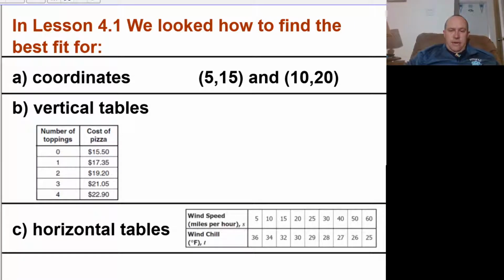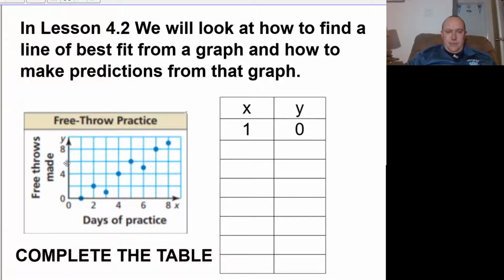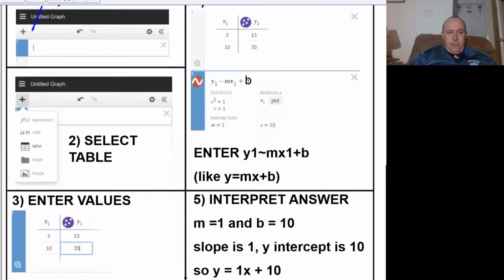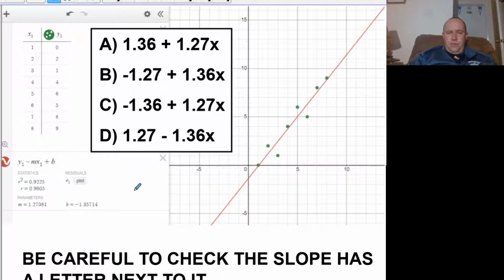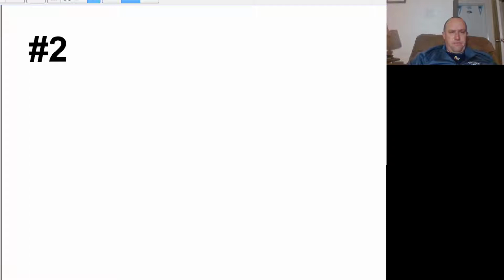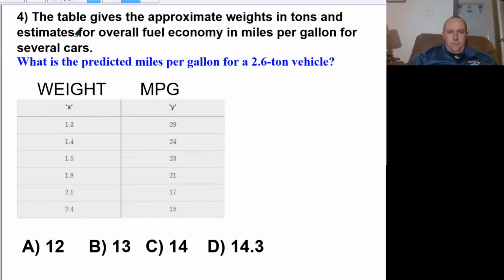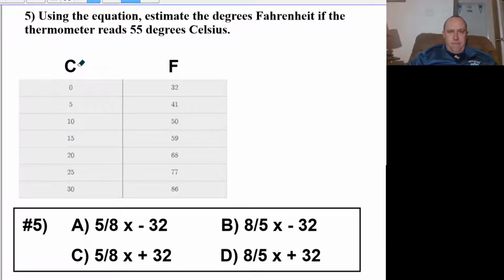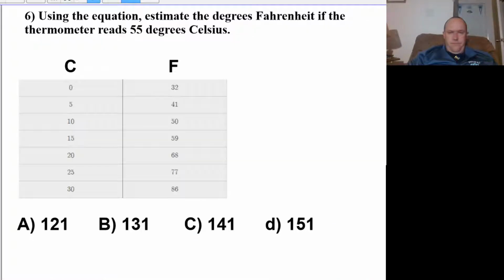ALG1 Lesson 3.6 Making Predictions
Previously this was Lesson 4.2

Reviews find an equation through linear regression on Desmos.
Looks at making predictions using the Desmos calculator.

As of 2025 you don't even need to type in y1~mx1 + b you can just select linear equations though.